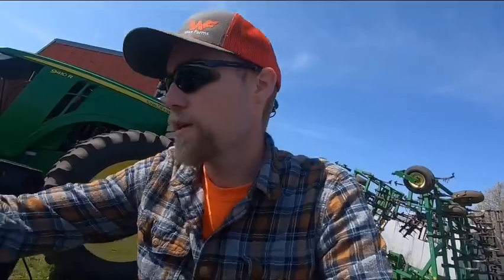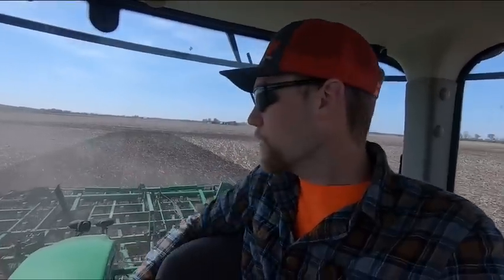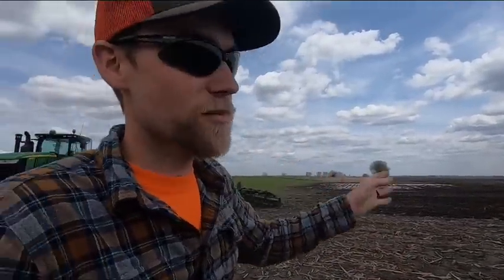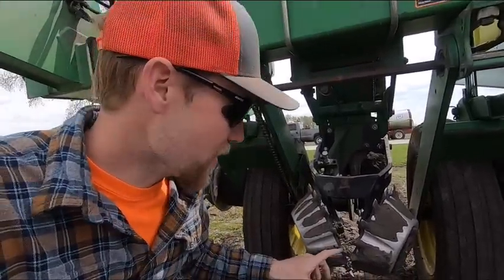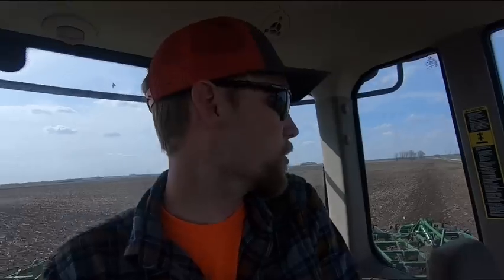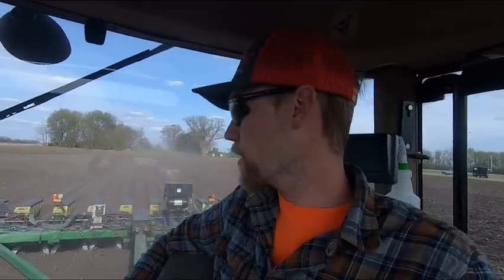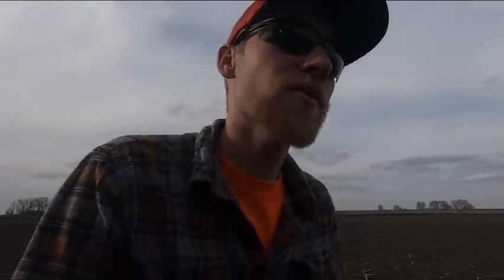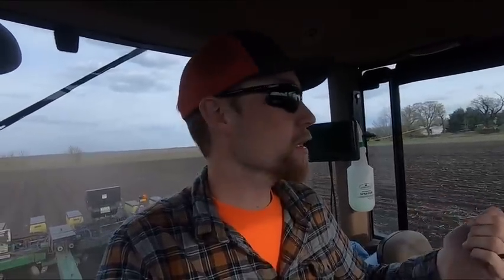Planting Corn with a Broken Planter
When you buy used equipment like we do, you have to be able to fix it! In this video we struggle with some little issues on the planter, but we still had a decent day and got a little corn planted!

Wes Farms is a channel dedicated to educating and entertaining those involved and not involved in farming. We are a family farm located in east central Illinois. We grow corn and soybeans. Farming is a great way of life, and we want to share our story with you.